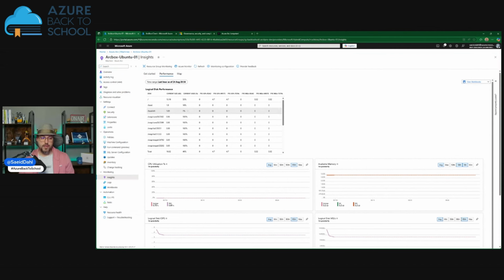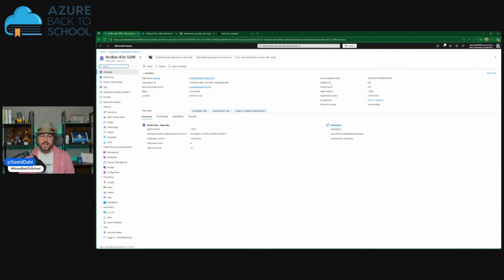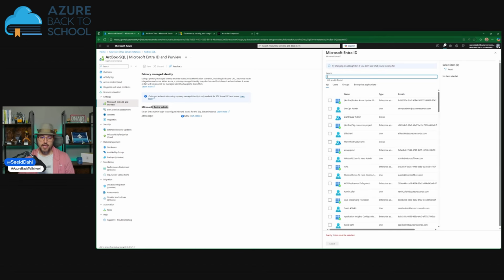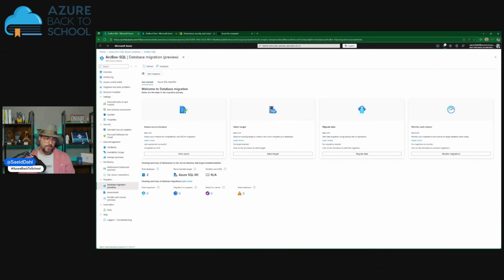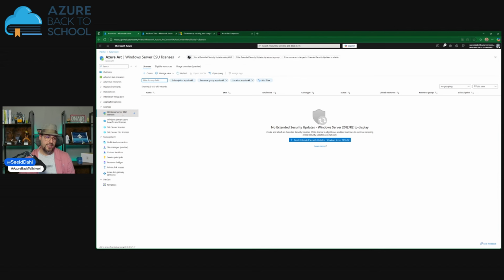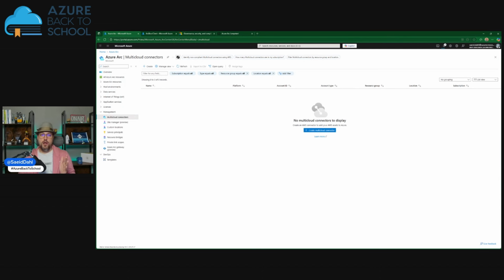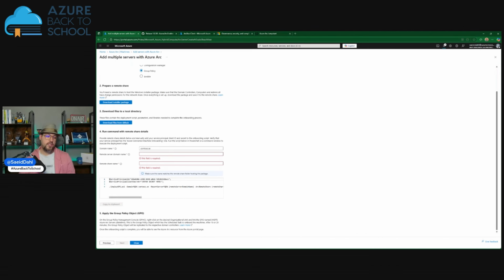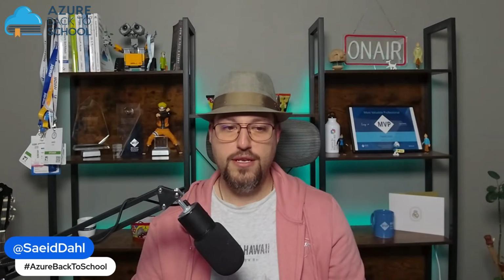Mastering Hybrid Cloud Challenges with Azure Arc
Hybrid cloud environments are powerful—but they’re not without their complexities. From managing diverse infrastructures to maintaining compliance across environments, the road can be bumpy. In this in-depth session, we unpack how Azure Arc empowers you to simplify hybrid cloud management, giving you the tools to operate efficiently, securely, and at scale. 💡

🎯 What You'll Gain from This Video:
✅ Understand the core challenges of hybrid cloud and how to overcome them
✅ Learn to extend Azure services to on-premises, multi-cloud, and edge environments
✅ See how Azure Arc delivers consistent policy enforcement & governance
✅ Discover strategies for scaling operations and improving compliance
✅ Watch live demonstrations of Azure Arc in action with real-world scenarios

Whether you're an IT administrator, cloud architect, or business decision-maker, this video provides actionable guidance to future-proof your infrastructure using Azure Arc.

📘 Why Azure Arc?
Azure Arc bridges the gap between on-premises, multi-cloud, and edge, extending Azure’s management and governance capabilities everywhere. From unified visibility to policy automation, Arc simplifies cloud-native operations in hybrid environments.